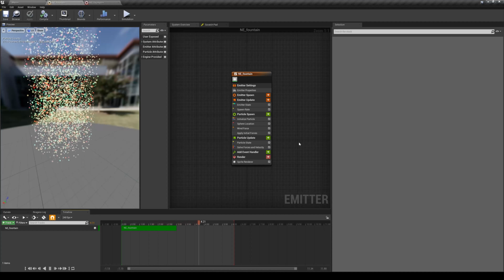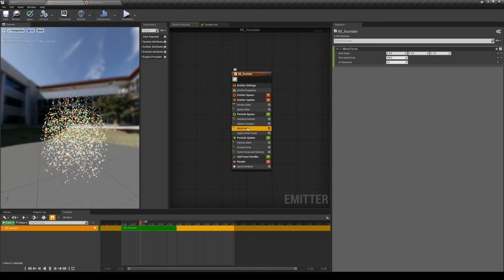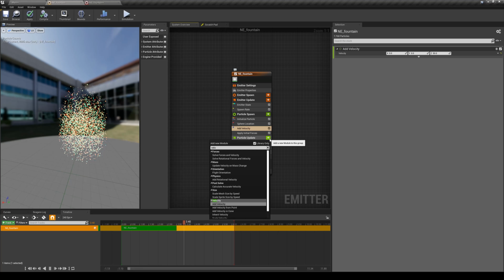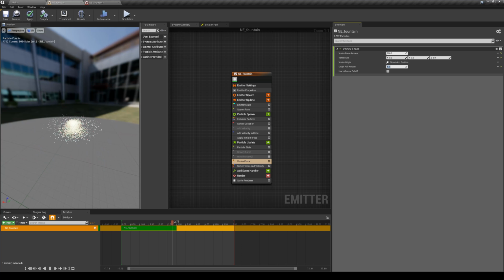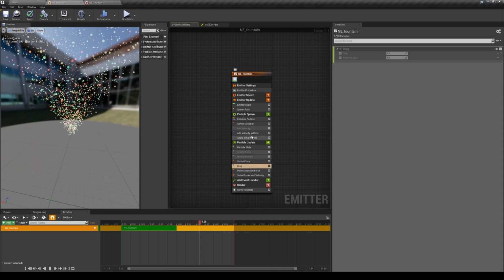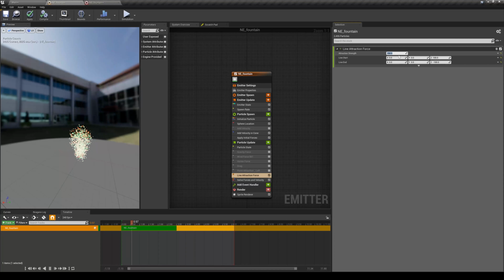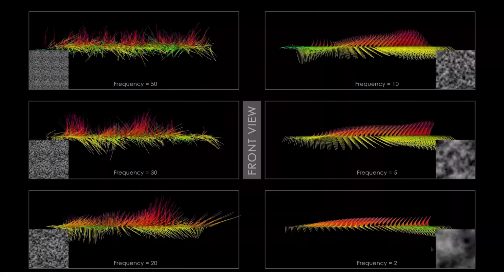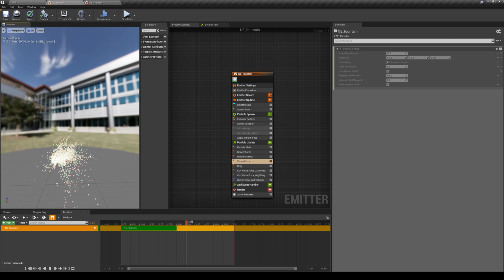Lesson 5: Particle Update: Forces – Intro to Unreal’s Niagara Particle System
00:55 Gravity
02:59 The difference between Particle Spawn and Particle Update
05:46 Velocity
08:21 Vortex
11:43 Drag
13:14 Point Attraction
16:23 Line Attraction
17:33 Curl Noise